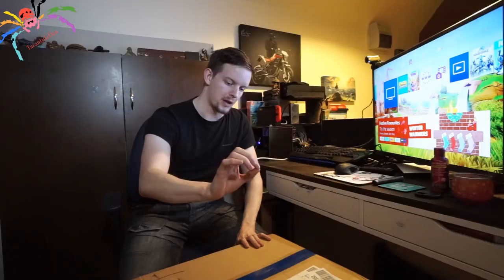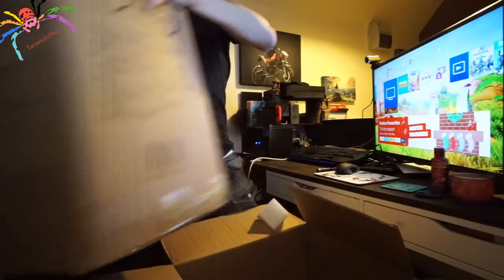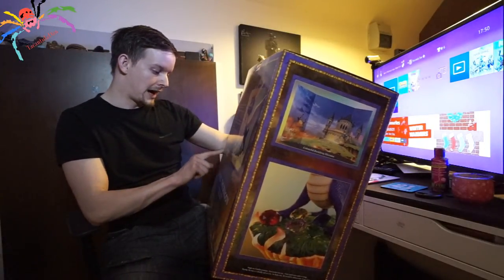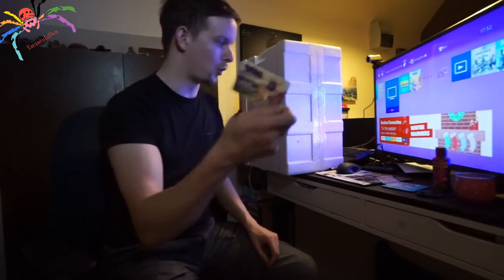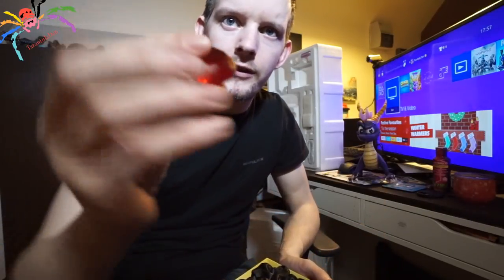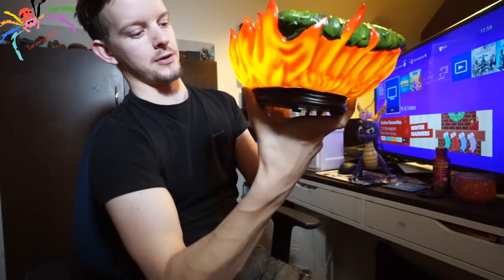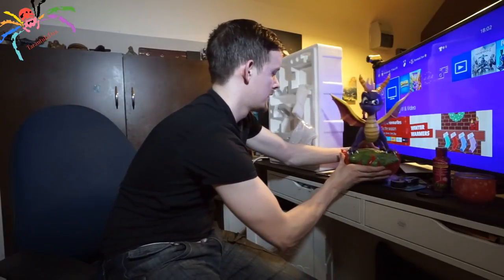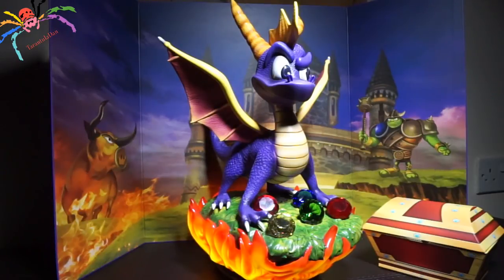First4Figures Exclusive Spyro Edition Unboxing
Check out their statues, they are amazing!

TarantulaDan
Stourbridge
DY89GR

The British Tarantula Society - Check them out & show support!

Invert Shows UK - Amazing shows for animals lovers!

Venomous Visions - Centipede speciallist!

My XBONE and Nintendo Switch - TarantulaDan